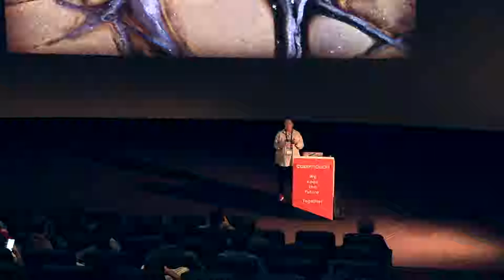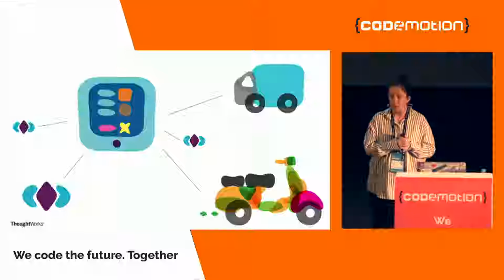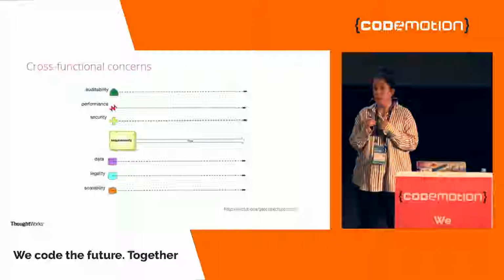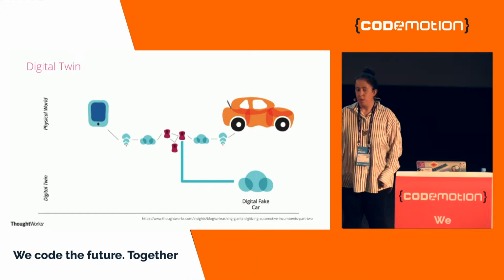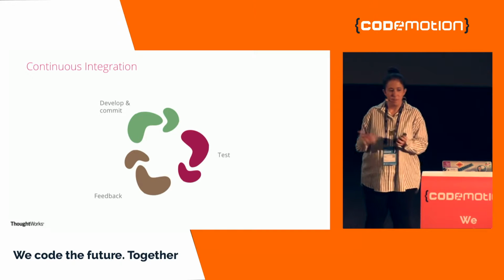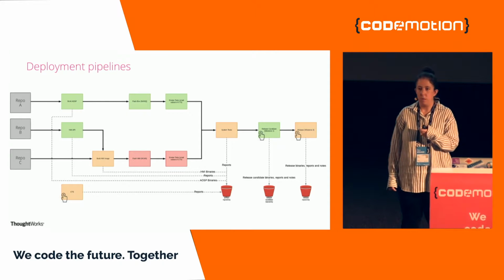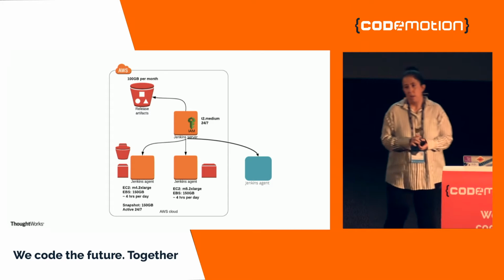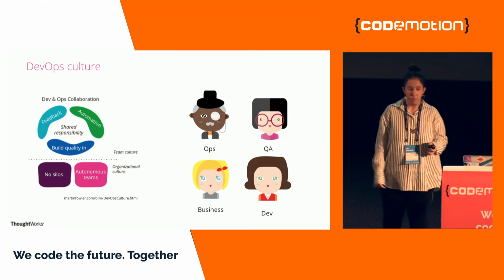Maria Gomez | Continuous Delivery for IoT | Codemotion Madrid 2018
The software industry has spent the last 10 years creating tools and frameworks to reduce the friction in the delivery process, like continuous integration and automated deployments. There should not any reason why projects that have hardware components cannot use the same tools. However, in practice, this process can be really costly and risky and it requires a mindset that hardware and embedded system developers are not used to. In this talk, I explain how to apply continuous delivery practices in projects that contain hardware and software components how to solve the most common challenges.